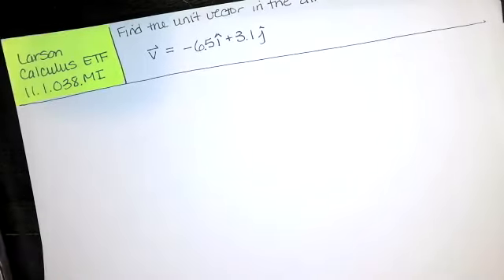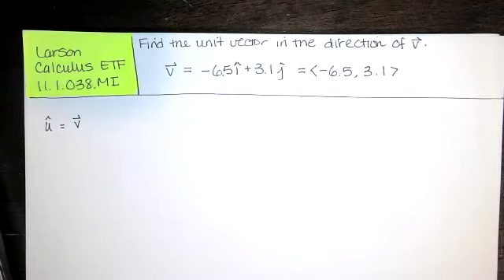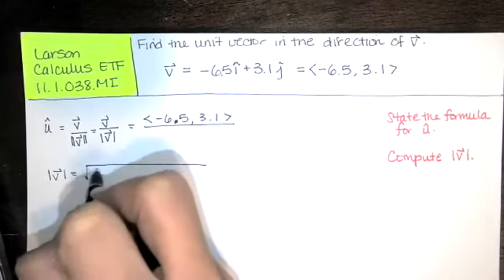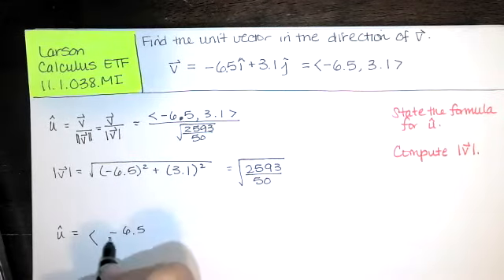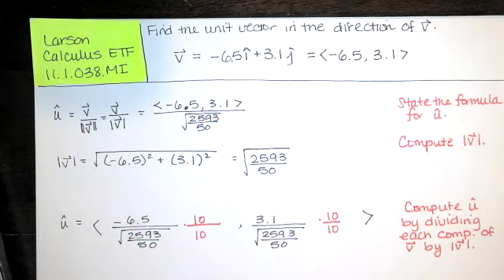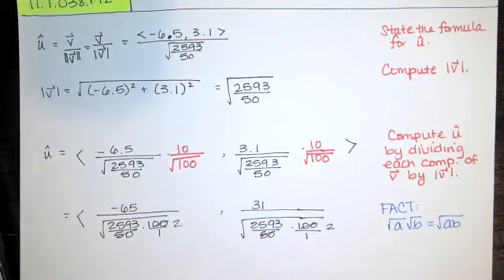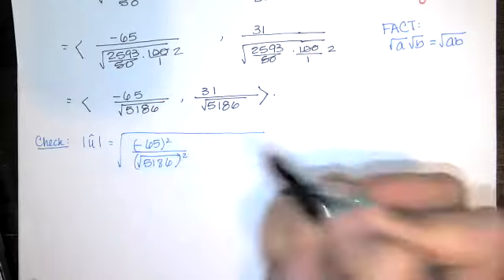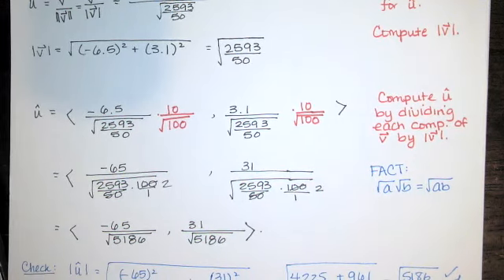Problem 11.1.038.MI - Find the unit vector in the direction of v.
In this video, we solve problem 11.1.038.MI from the Larson and Edwards Calculus: Early Transcendental Functions text, 7th edition.

We're asked to find the unit vector in the direction of v, and we obtain an answer that many students found to be inconsistent with their intuition. We work through the problem, discuss why the answer is reasonable, and confirm that the result is a unit vector by computing its magnitude.